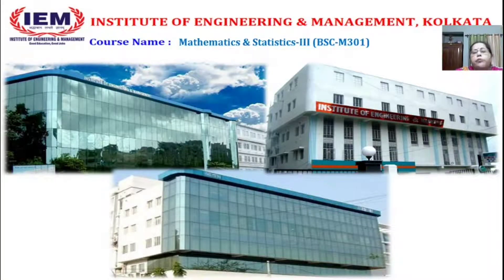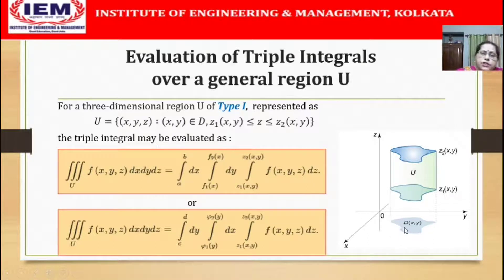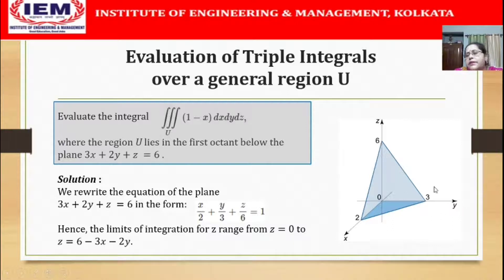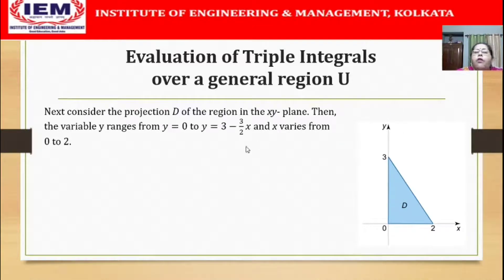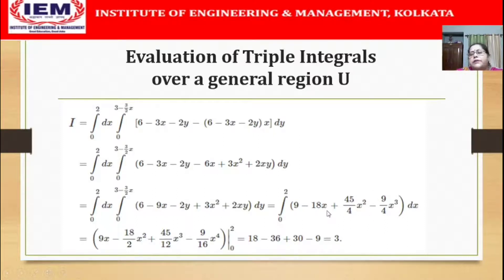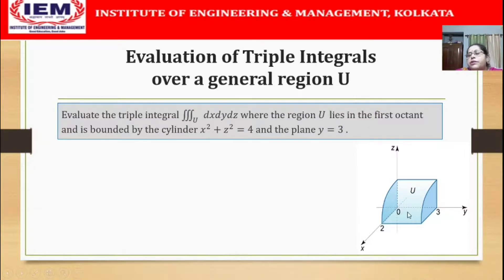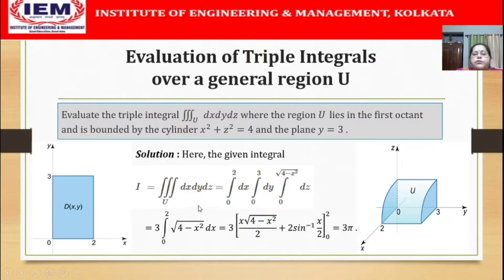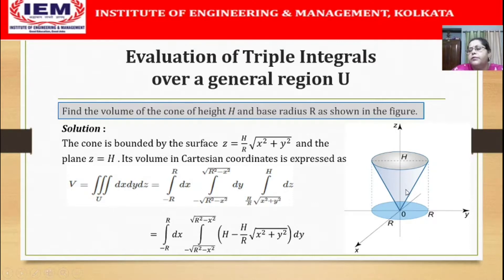Multivariate Integration - Lecture 14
This is the fourteenth video in a series of lectures on Multivariate Integration by Dr. Sharmistha Ghosh.